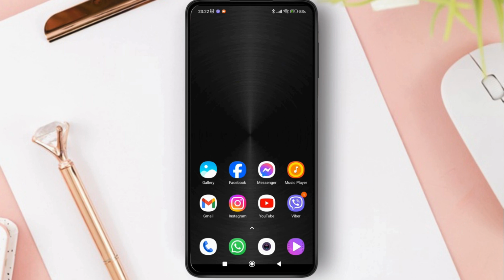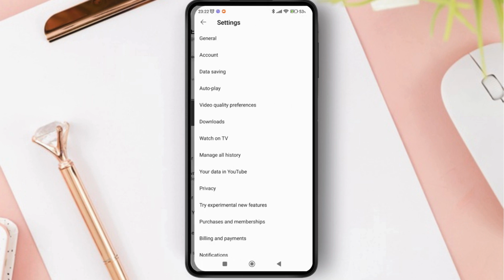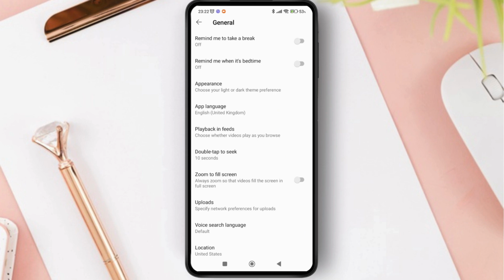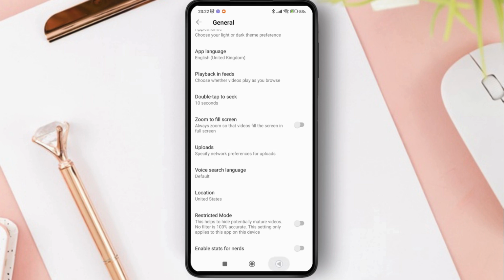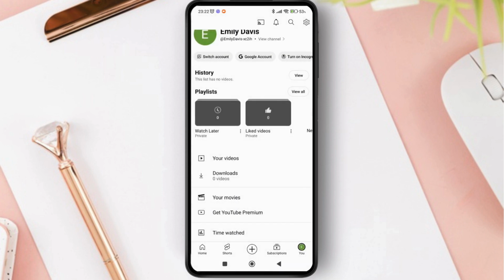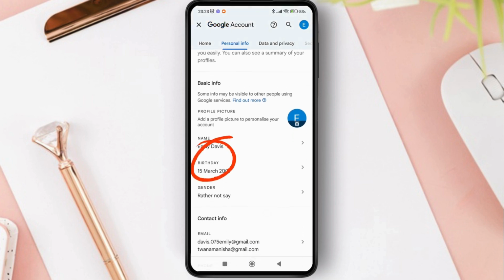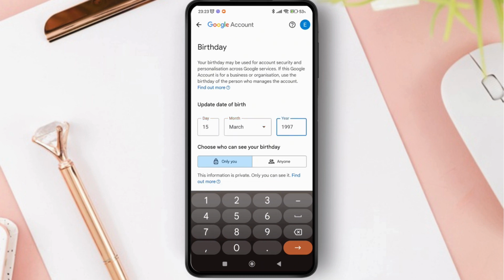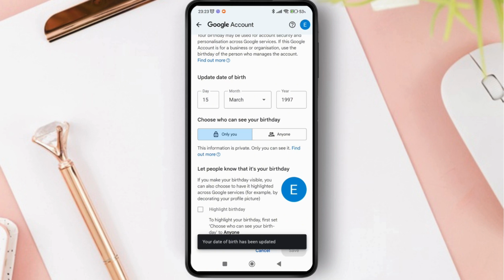How to Remove Age Restriction On Youtube APP (New Update)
Ready to access all the content YouTube has to offer without age restrictions holding you back? In this comprehensive tutorial, we'll show you exactly how to remove age restrictions on YouTube, allowing you to enjoy a wider range of videos hassle-free.

Join us as we navigate through the settings and demonstrate the step-by-step process for unlocking age restrictions on your YouTube account. Whether you're a parent looking to grant access to family-friendly content or an adult eager to explore mature topics, we'll guide you through every stage of the process.

Discover the benefits of removing age restrictions as we explore how it opens up a world of diverse content, from educational videos to entertainment and beyond. Gain the freedom to explore your interests without limitations and tailor your YouTube experience to your preferences.

Follow along as we provide expert tips and troubleshooting advice to address common challenges and ensure a smooth transition to unrestricted viewing. Learn how to adjust privacy settings and parental controls to create a safe and enjoyable viewing environment for everyone.

Don't miss out on this essential guide to unlocking age restrictions on YouTube. Let's empower you to enjoy YouTube to the fullest!